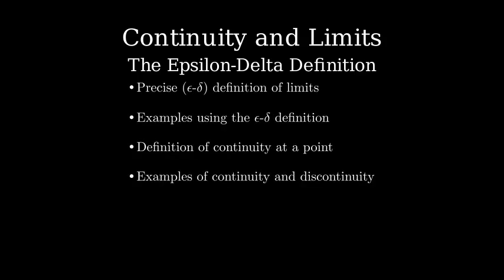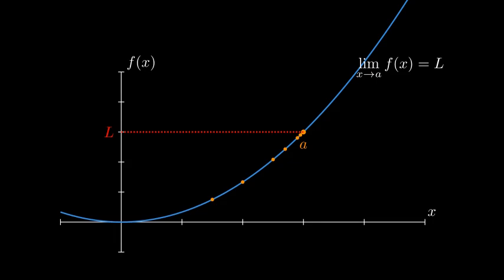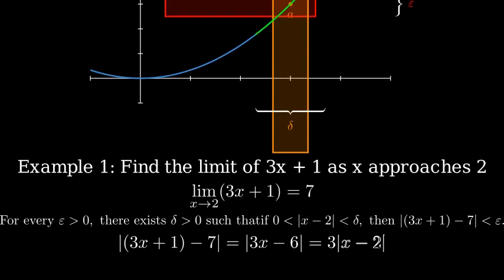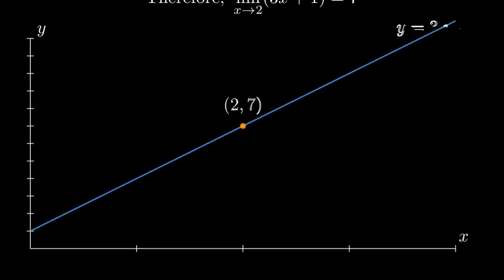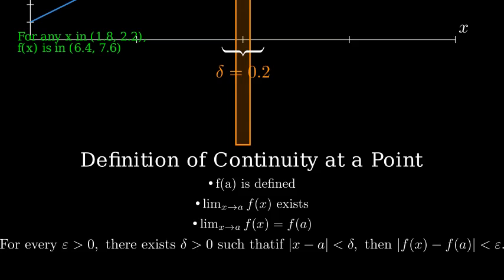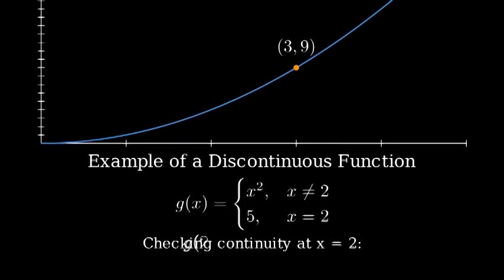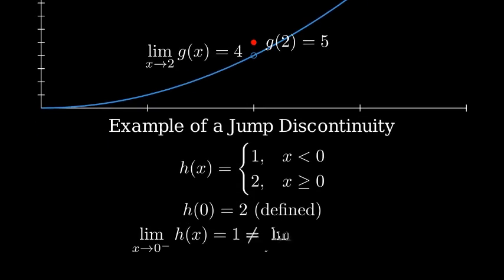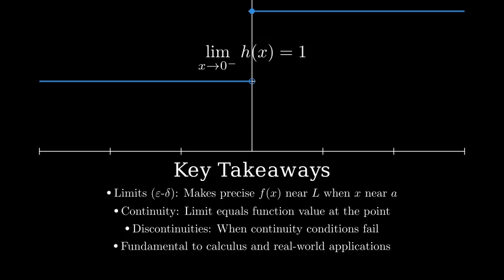Continuity and limits